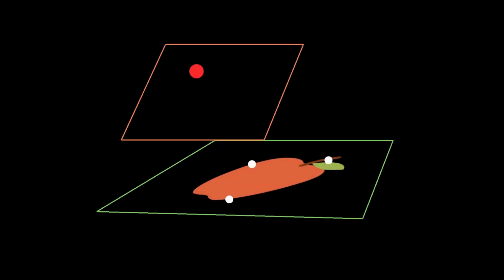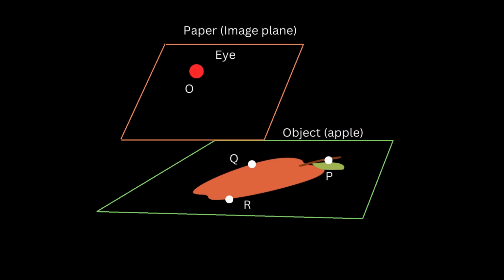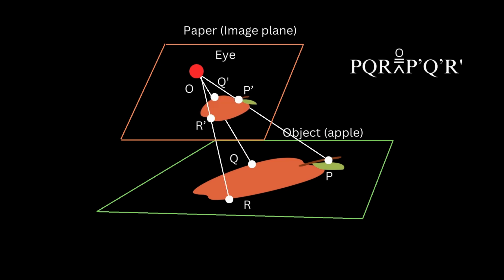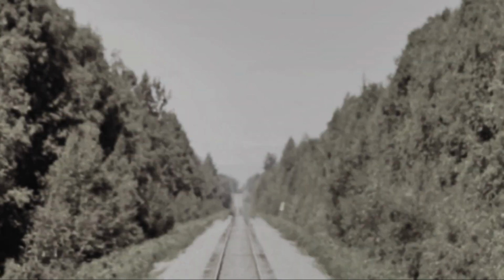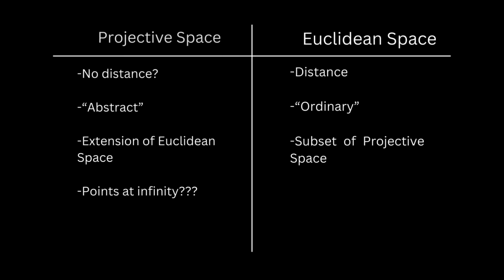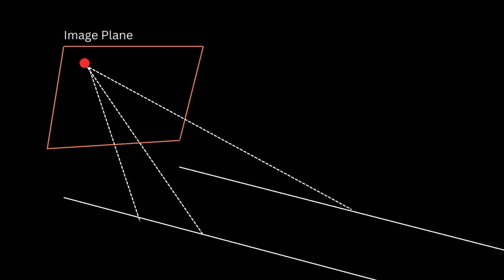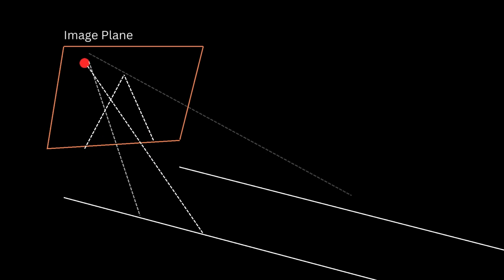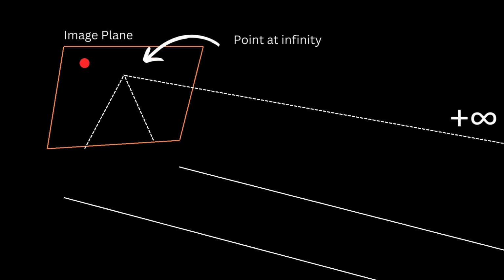Maths in Perspective Drawing